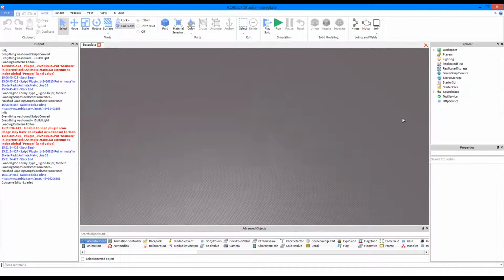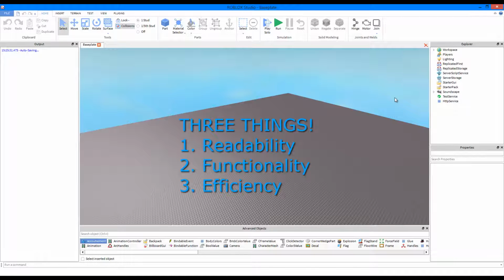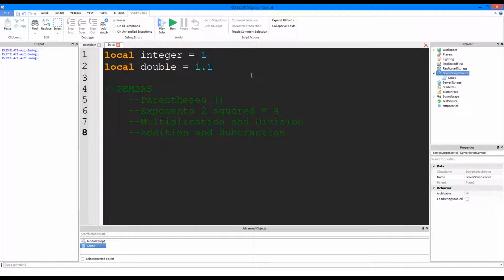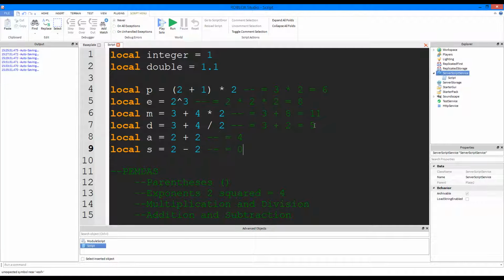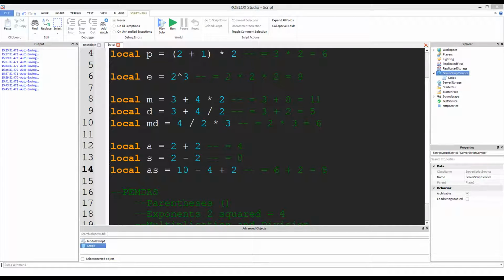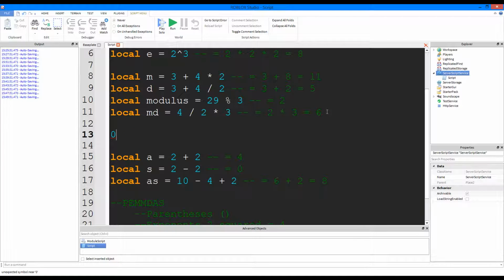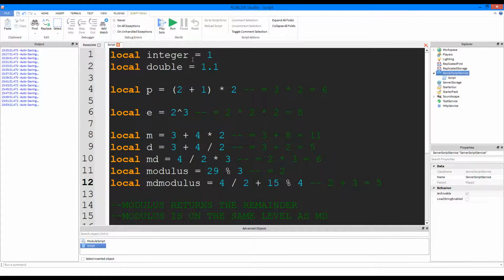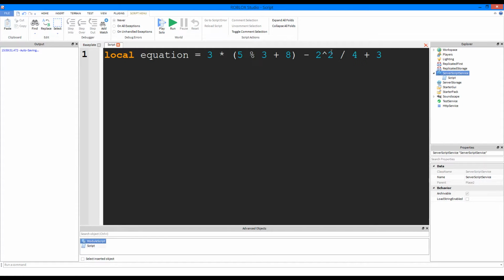Numbers and PEMMDAS - Introduction to Roblox Scripting - Part 4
Learn about numbers, the difference between integers and doubles, the Lua order of operations, and the modulus operator, all in one very informative episode about ROBLOX Lua!